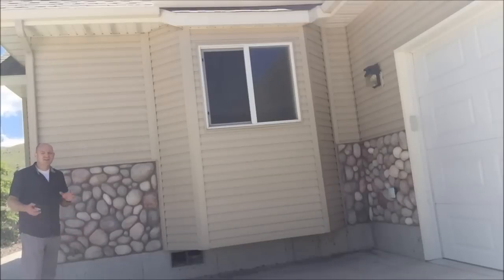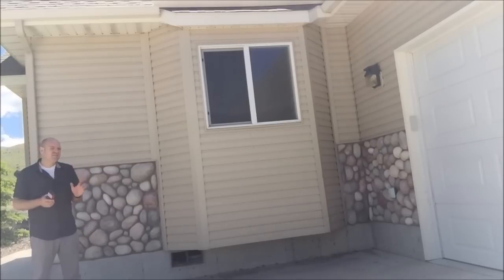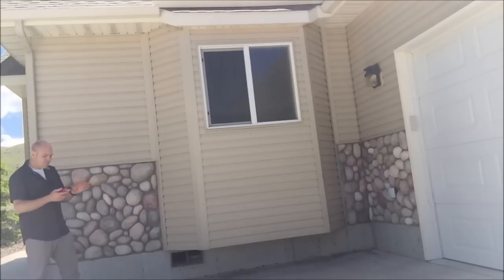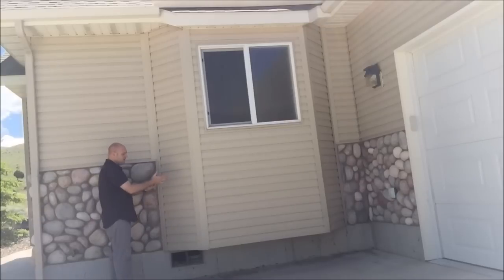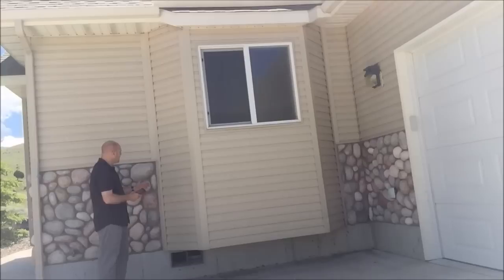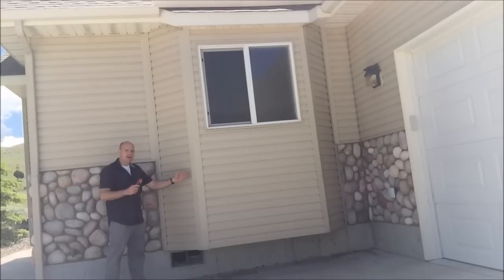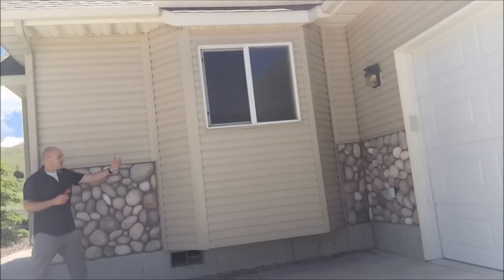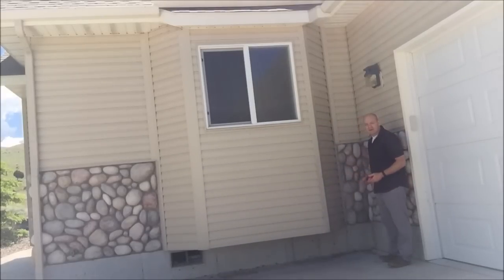Measuring Angles and Double Checking Your Work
Most appraisers  know how to measure a house with right (90 degree) angles, but what if they are not square?  Measuring an angle incorrectly by even a few degrees can throw your entire sketch out of wack.  Here is a video showing a simple way to use your laser measuring tool to get accurate angles as well as a way to double check yourself.